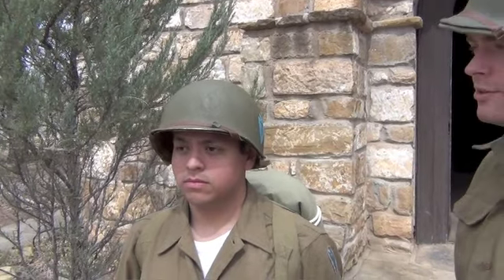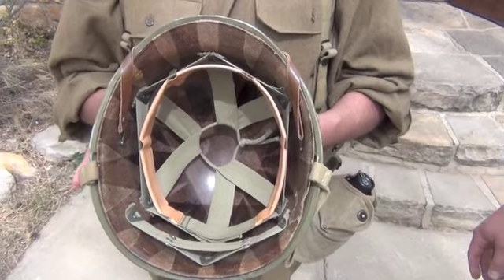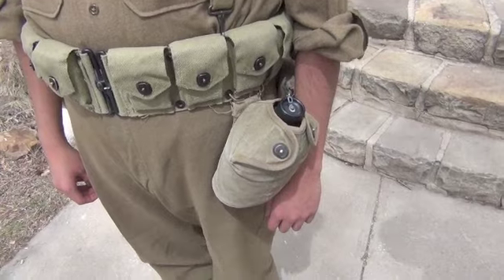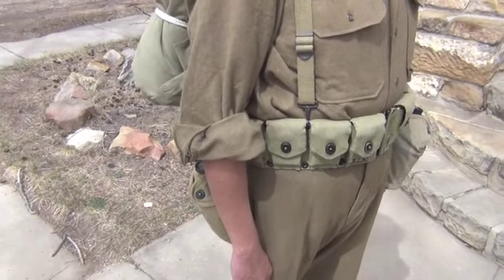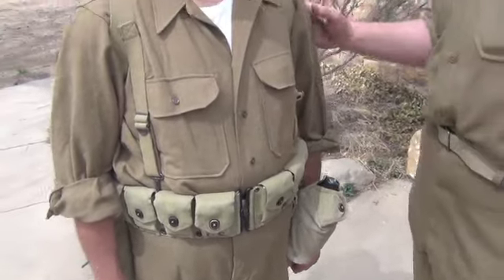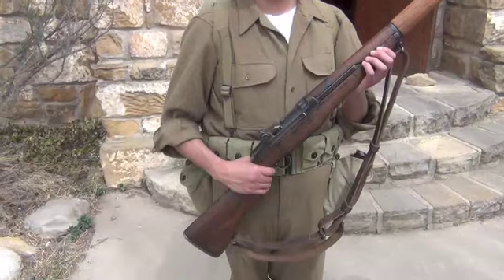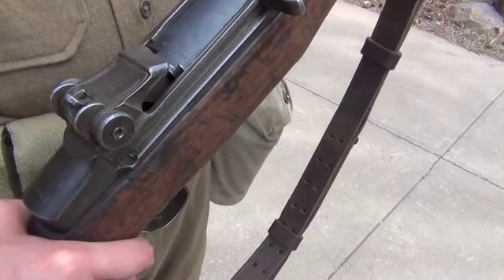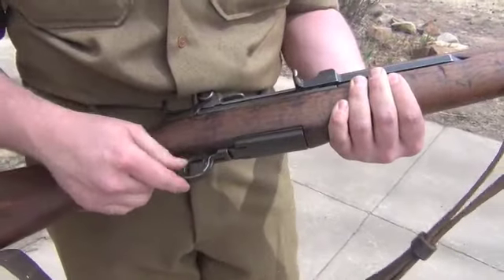U.S. 36th Division Impression for March On Rome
A basic U.S. Infantry impression suitable for the annual March On Rome event held every summer at Fort Stanton, NM.